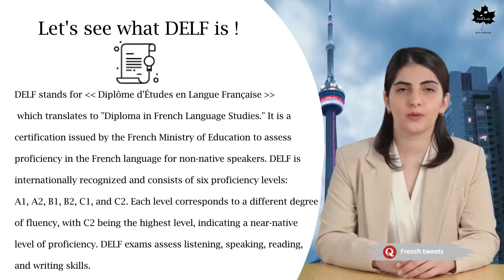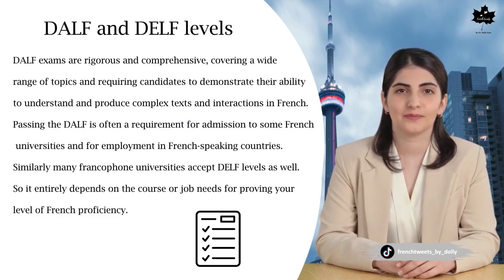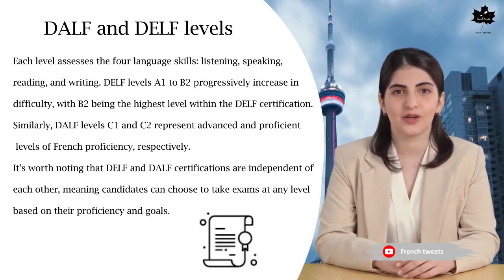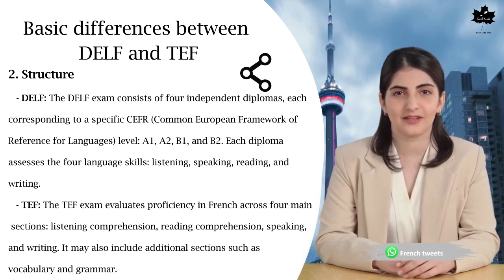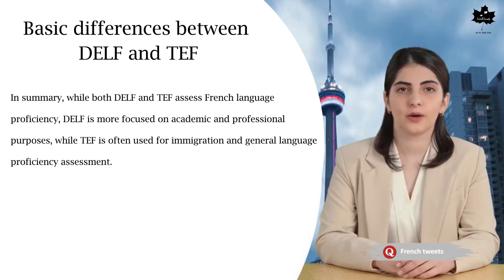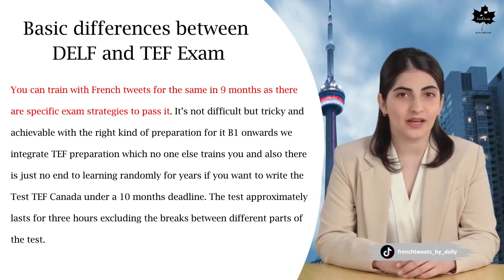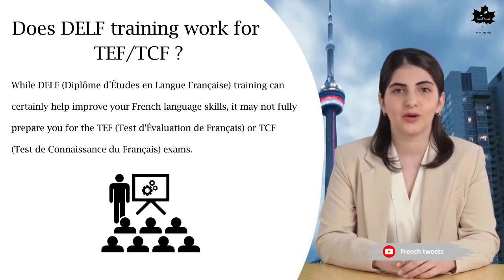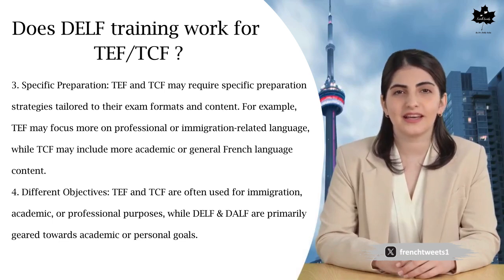Learn TEF in 15 Days I Does DELF training works for TEF / TCF Canada ?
Welcome to French tweets!
We are glad to facilitate you with interactive language learning classes (Immigration or Academics) from our team of Native Language Expert Professionals. Allow yourself to check out the website or connect to receive the course plan for the language and the level you wish to learn with French tweets.
Kindly register without any charges and choose from the different time slots convenient for your learning. We offer both Personal & Batch learning for all levels & age groups. Study material, PDFs and recorded videos of lectures will be provided to you once you enroll.
Kindly Connect to receive the upcoming class schedule and indicate your requisition to our team.

0:00 -  Cover
0:05 - Welcome to French tweets
0:21 - Let's see what DELF is!
1:13 - What is DELF?
3:38 - Basic difference between DELF and TEF
6:18 - Basic difference between DELF and TEF Exam
8:57 - Does DELF training work for TEF /TCF
11:21 - Contact us

Become a member of French tweets & get access to exclusive learning resources by Joining our Membership. Check out the different perks & categories & choose between EPIC Tweeters, STARLET Tweeters, LUMINARY Tweeters, MOON-Beginner's Level A1, & JUPITER-Level A2

French tweets can be your all-time destination for language learning. Either French, Spanish, or English. We have got you covered for everything. Start your preparation right today and be ahead in your preparation process. Learn from experienced native Experts. Flexible time slots with smart learning program. French tweets is the only choice you don't have to think twice.😊

Connect to learn through Native Experts.